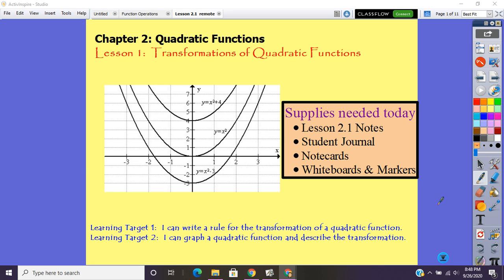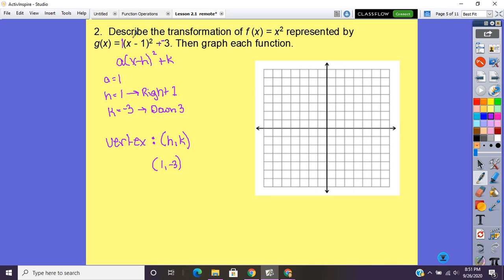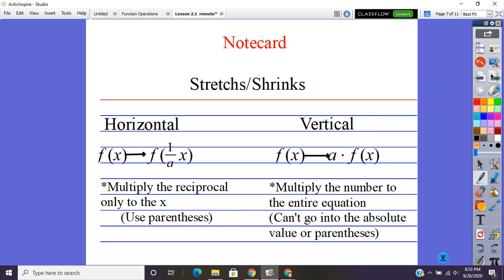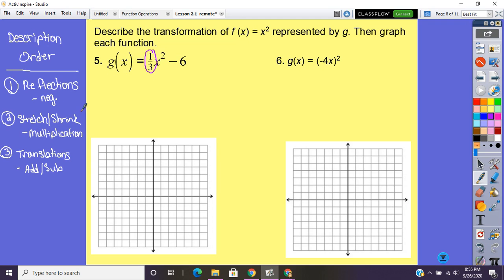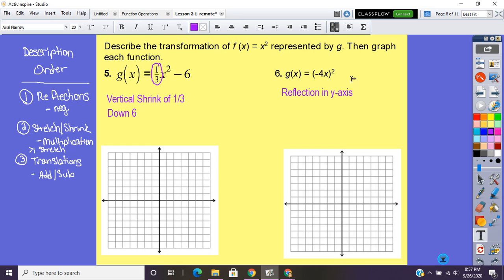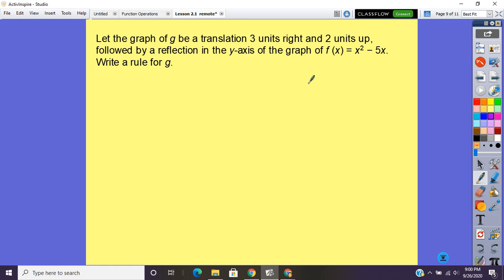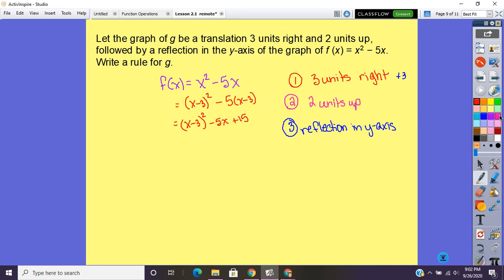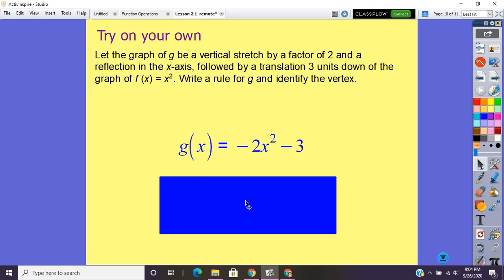Transformations of Quadratic Functions